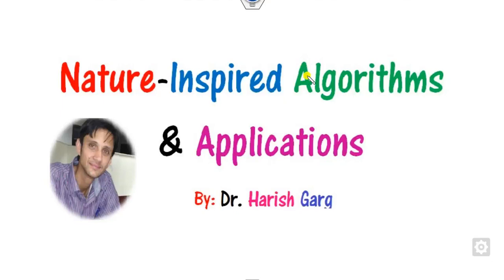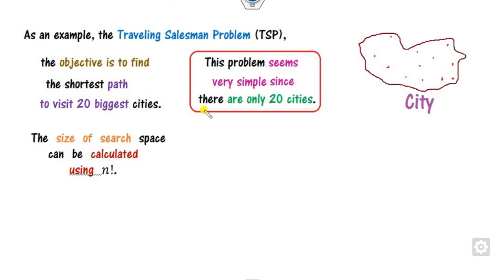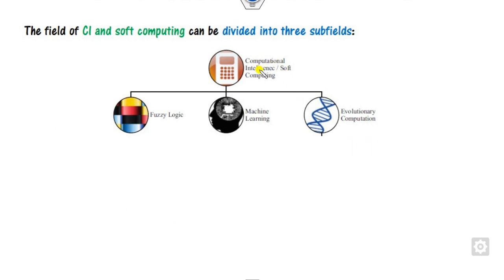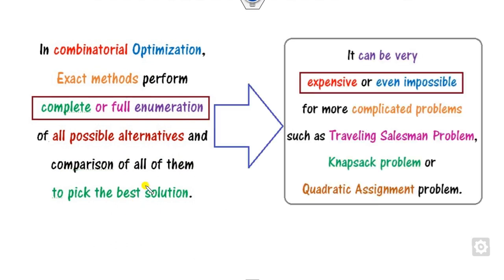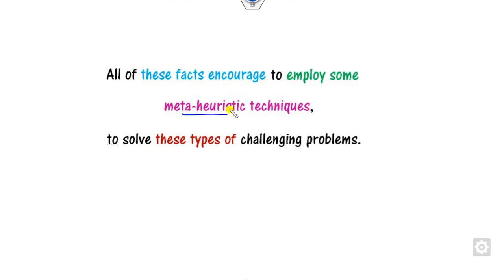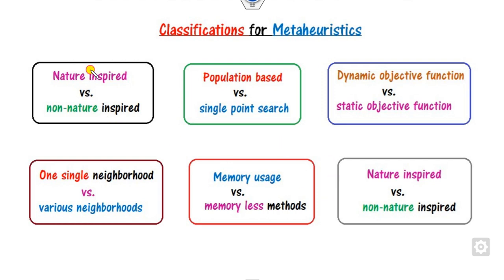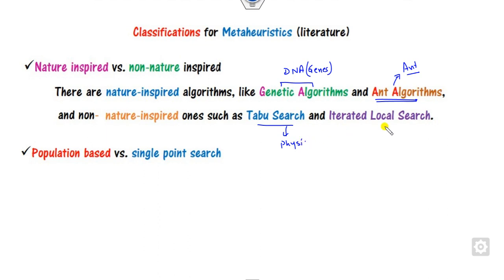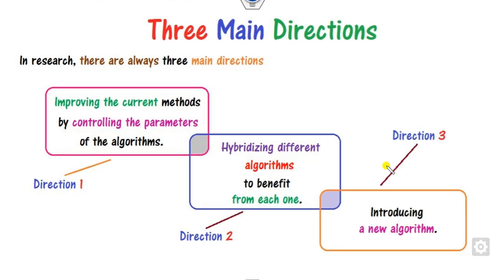Nature Inspired Algorithms and Applications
This lecture explains the Nature Inspired Algorithms and Applications